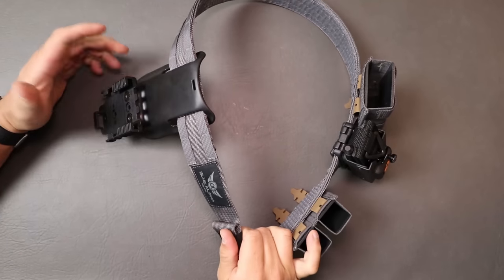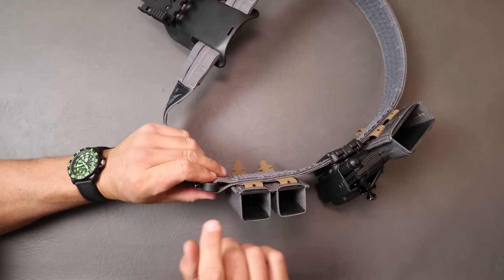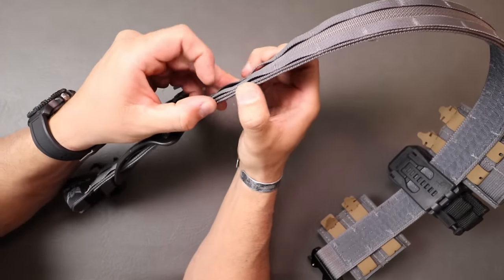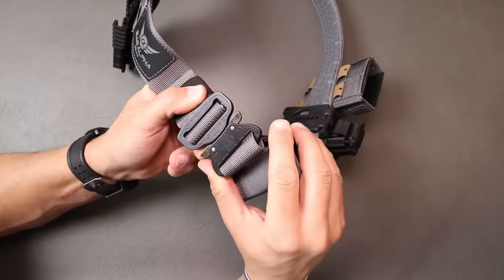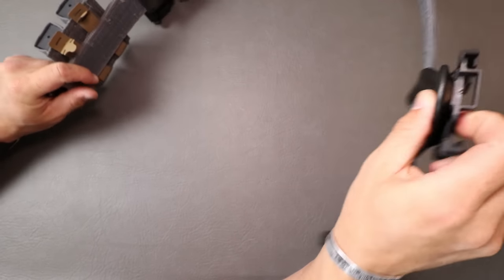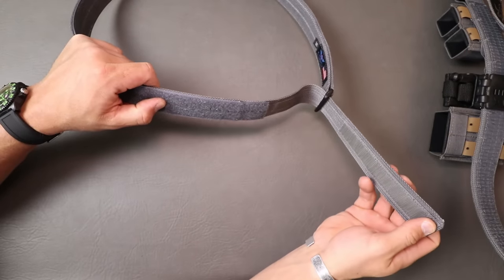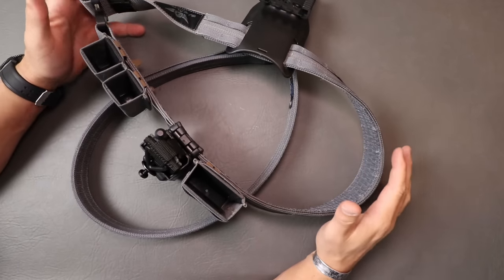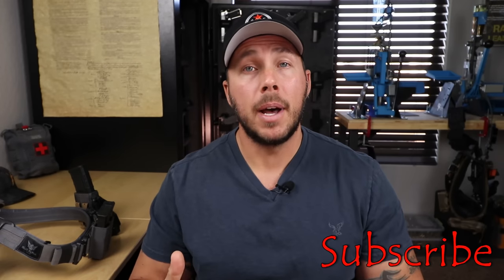Blue Alpha Molle Belt Battle Ready!